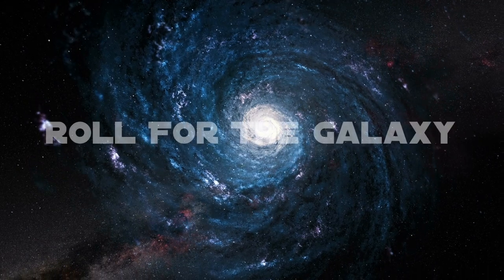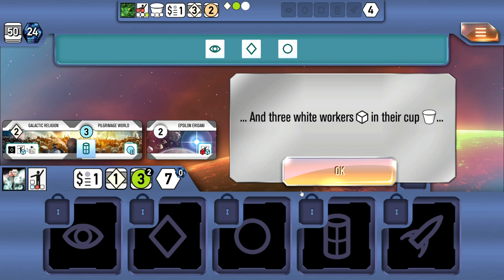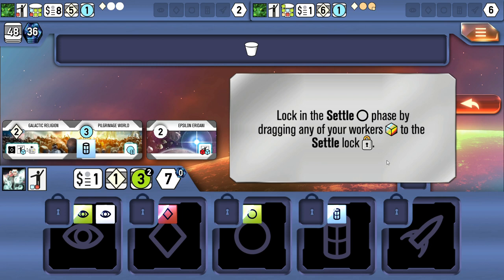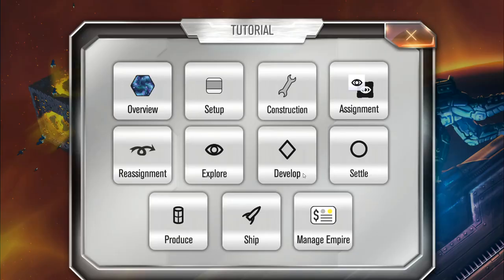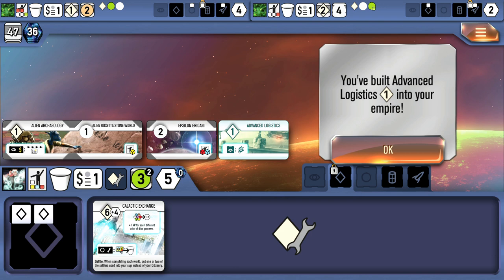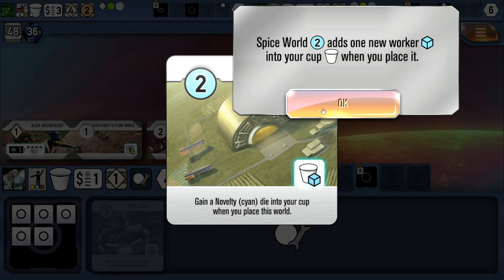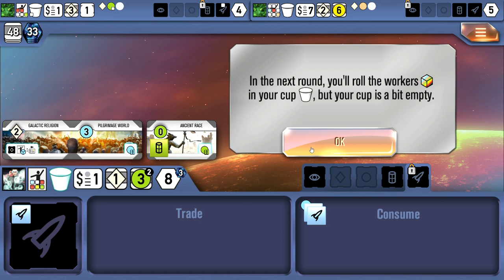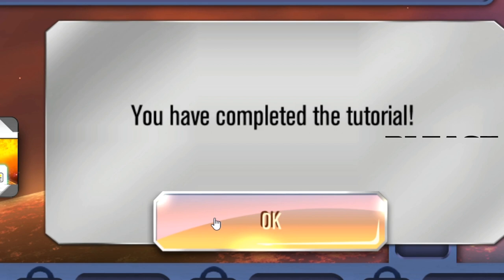How To Play ROLL FOR THE GALAXY / DIGITAL Edition / TUTORIAL Walkthrough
Roll for the Galaxy is an interesting development and evolution from Race for the Galaxy.  In this video, we will teach you how to play Roll for the Galaxy by doing a walkthrough of the tutorial provided by the digital edition.  Hope it helps you learn this neat game!

Game description from the publisher:

Roll for the Galaxy is a dice game of building space empires for 2–5 players. Your dice represent your populace, whom you direct to develop new technologies, settle worlds, and ship goods. The player who best manages his workers and builds the most prosperous empire wins!

This dice version of Race for the Galaxy takes players on a new journey through the Galaxy, but with the feel of the original game.